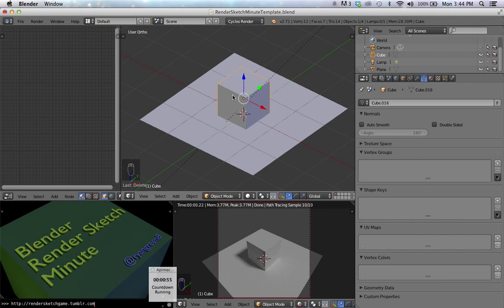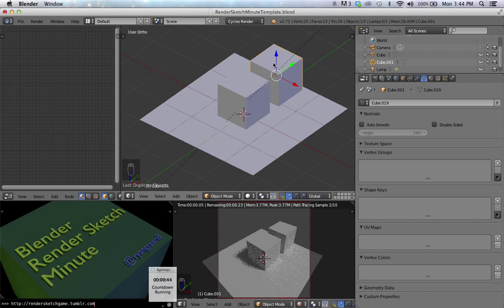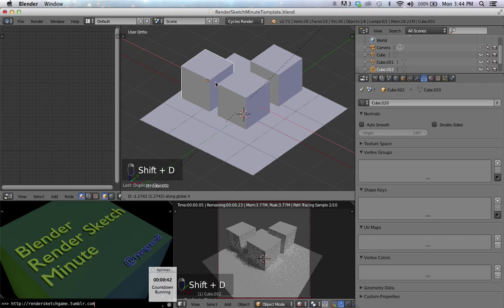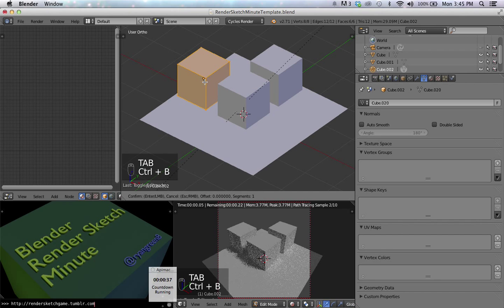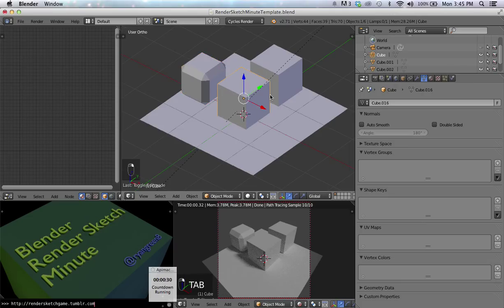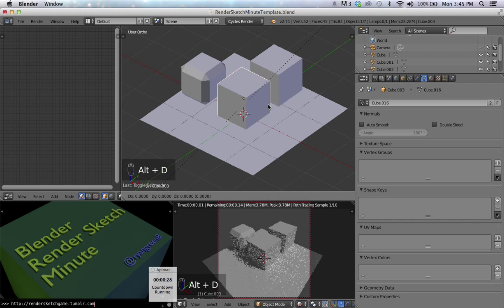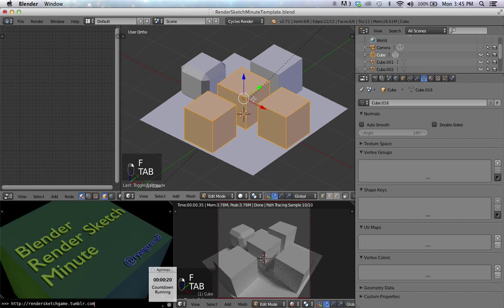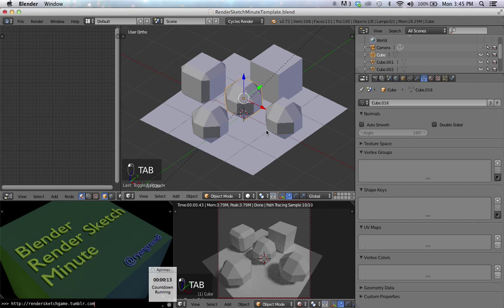Duplicating Objects in Blender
Blender "Render Sketch Minute" Tutorial

Shift + D key - Duplicate an object
Alt + D (Option + D) - Duplicate a linked object

Duplicating an object allows you to edit each individually
a Linked Duplicated allows you to edit all linked object meshes as once!

Join us every week day on Google Hangout at 1:30pm Mountain Time for Render Sketch Game and make art in 10 minutes, no matter your skill level, all are welcome.